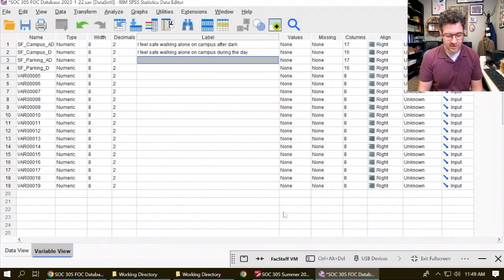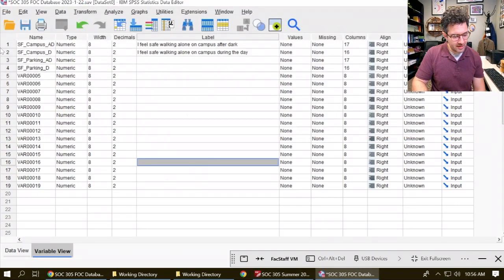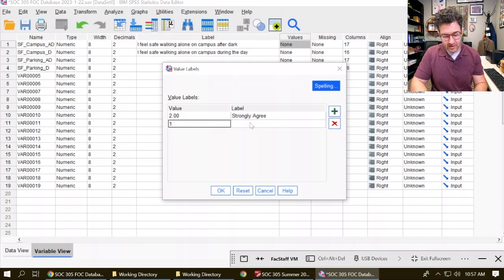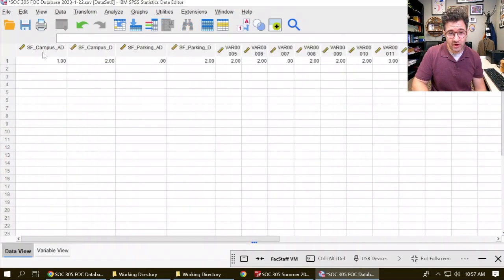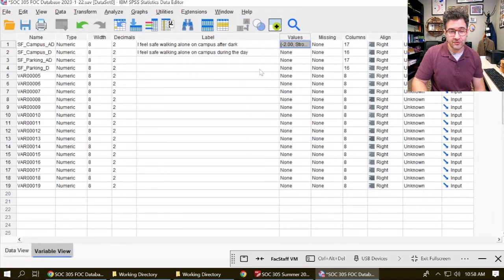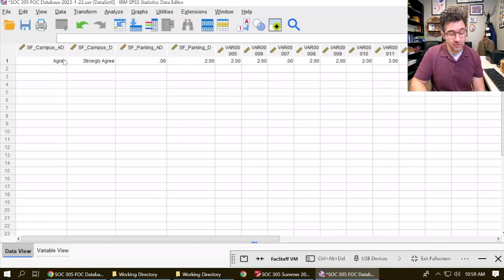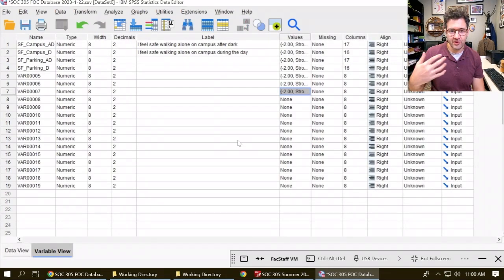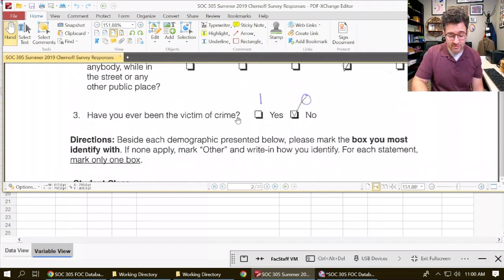Value Labels Using SPSS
Discusses how to apply value labels to categorical values using SPSS.